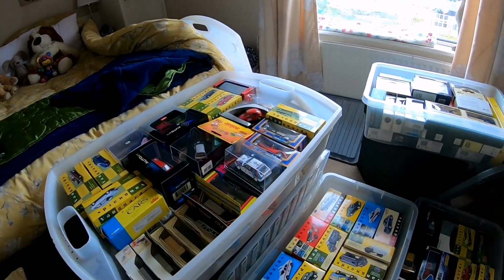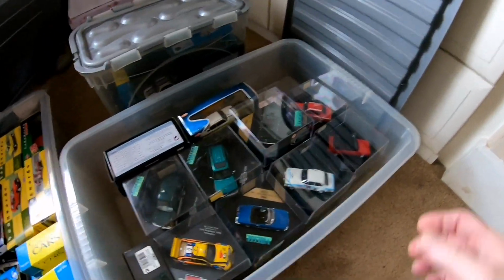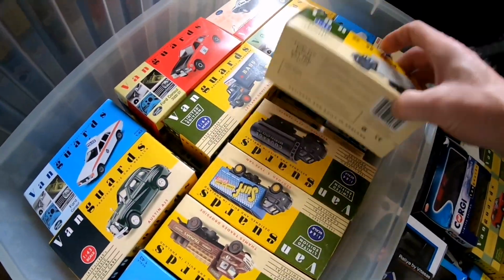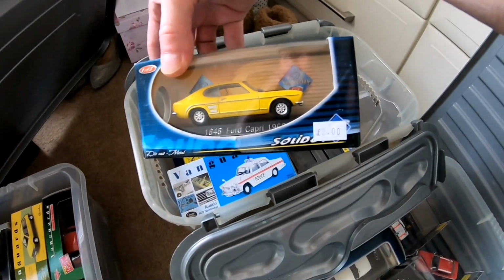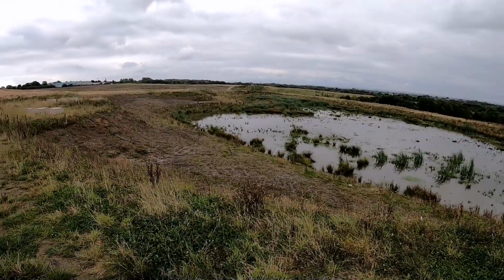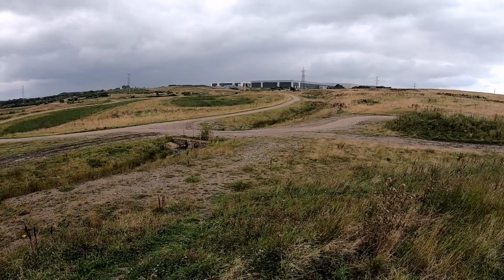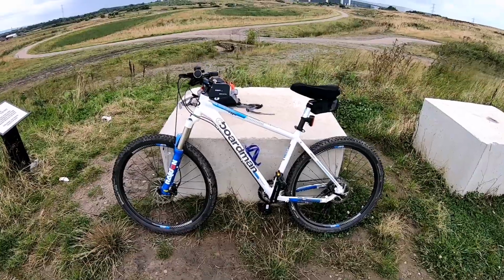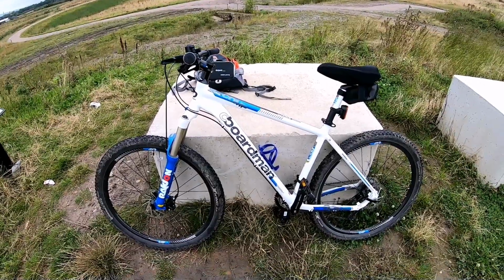I Got Tagged By SoFlo Rclife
SoFlo RcLife tagged mea couple of days ago into this hobby sage. You have to explain 3 hobbies or interests and then tag a further 3 people to do the same. I think it's a cool idea to find out a little bit more about everyone. I also think it's a good way to expand our amazing Rc family and we should all sub to each other and continue the support.